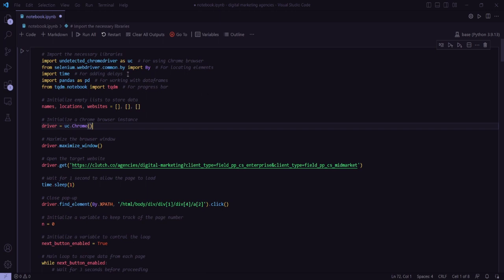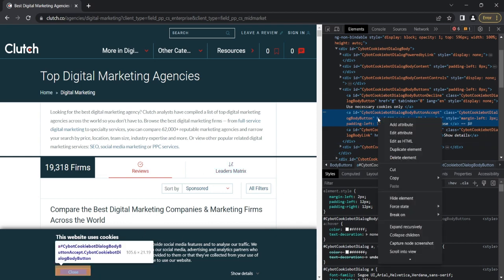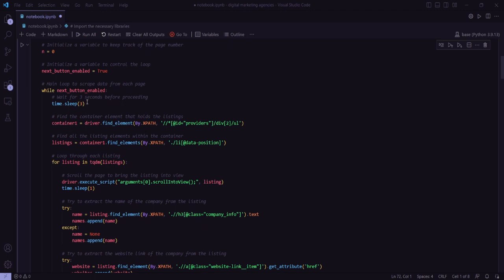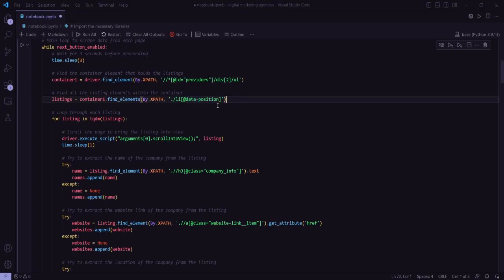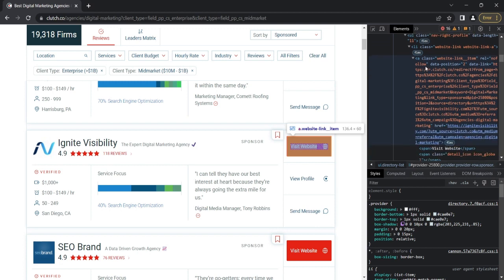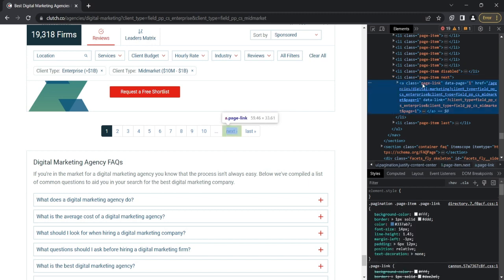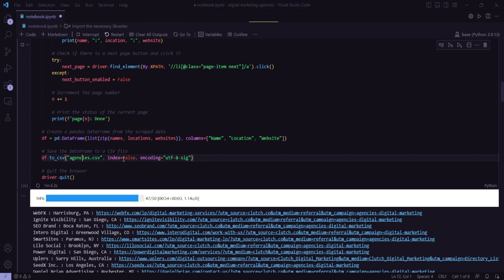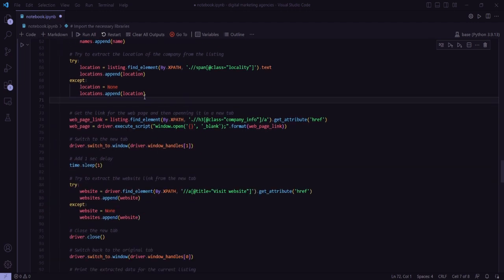Web scraping project from real life projects on Upwork | part 1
Hi, I am Ali and I like Programming and scraping websites, today we are scraping clutch.co.